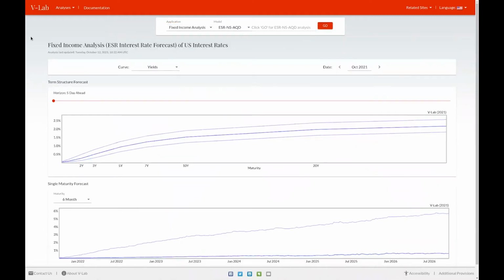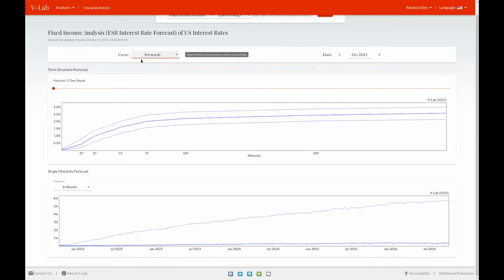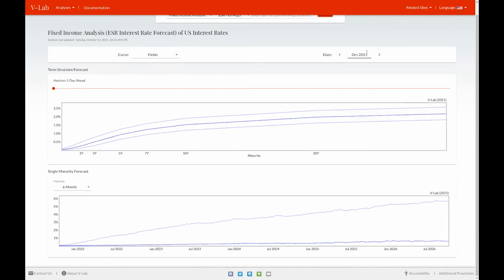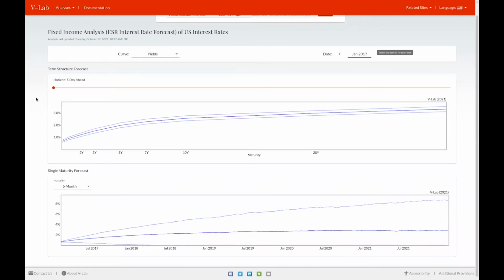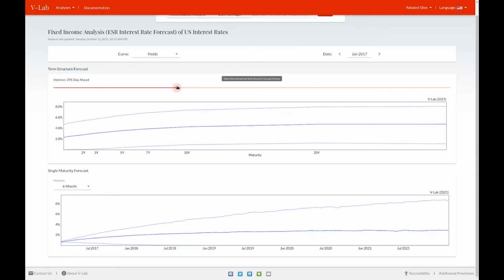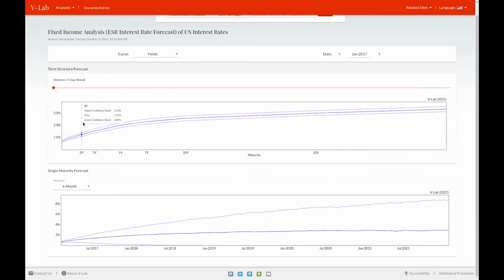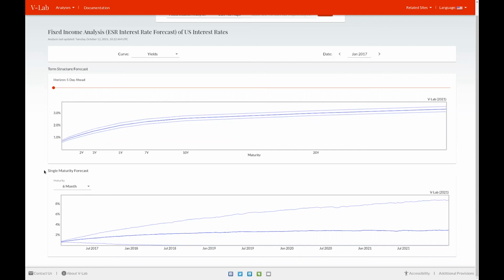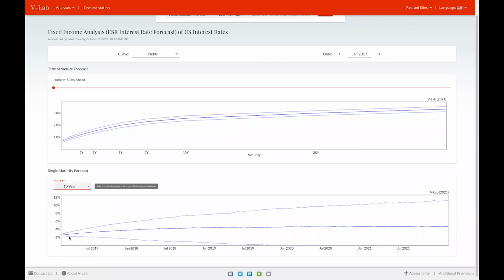VLab Tutorial: Fixed Income Analysis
Rob Capellini, Director of the Volatility and Risk Institute's VLab, demonstrates the features of the Fixed Income Analysis.

The future direction of interest rates has large implications for the determination of discount rates, asset pricing, and firm capital structure. In addition, interest rates and their term structure are often used to infer economic forecasts of inflation, recession, and other key indicators. But where are rates headed in the long term? We forecast the distribution of treasury rates up to 5 years ahead from a 6-month bill to 30-year bond in the Fixed Income Section. We show upper and lower confidence intervals for future rates.

The Volatility Laboratory (V-Lab) provides real time measurement, modeling and forecasting of financial volatility and correlations for a wide spectrum of assets. V-Lab blends together both classic models as well as some of the latest advances proposed in the financial econometrics literature. The aim of the project is to provide real time evidence on market dynamics for both researchers and practitioners.